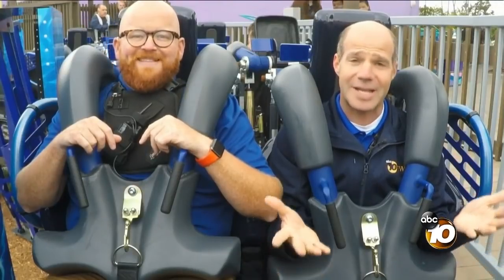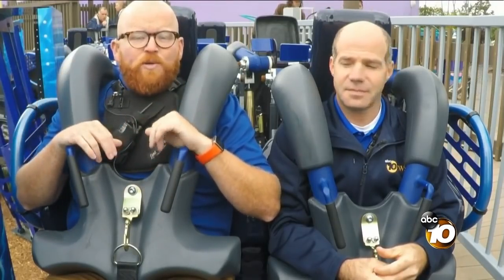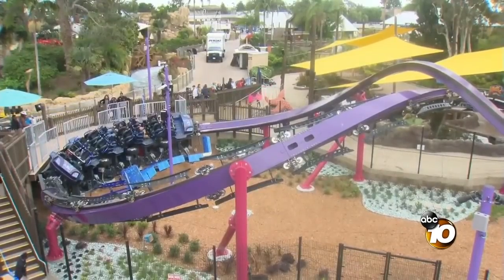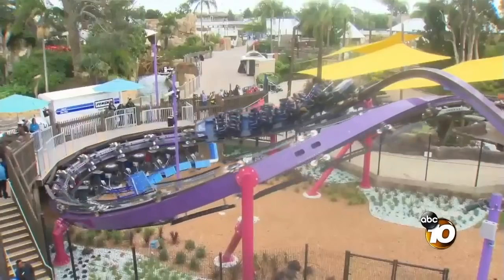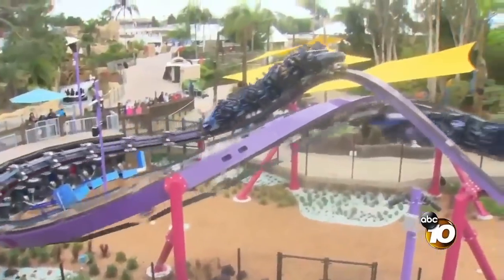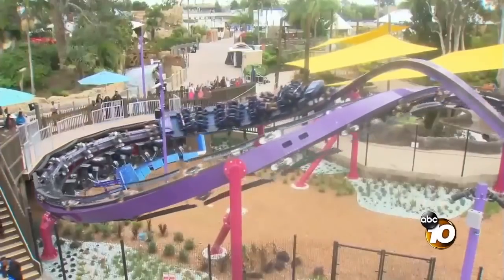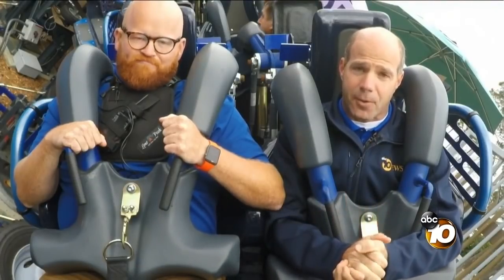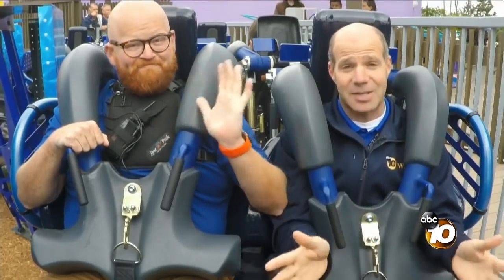10News takes a ride on the Tidal Twister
10News reporter Jarod Aarons rides on SeaWorld San Diego's newest roller coaster!